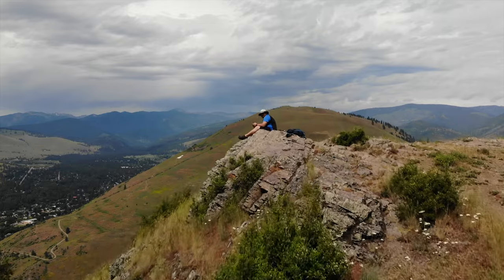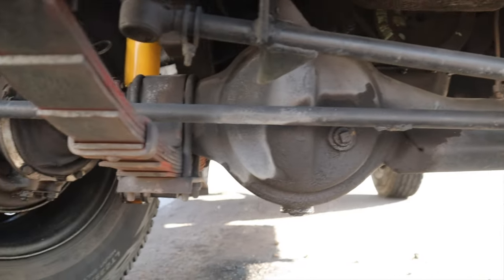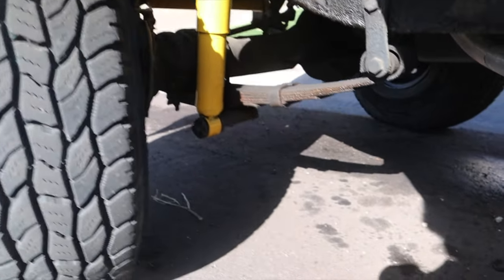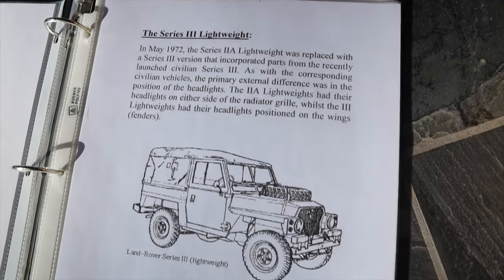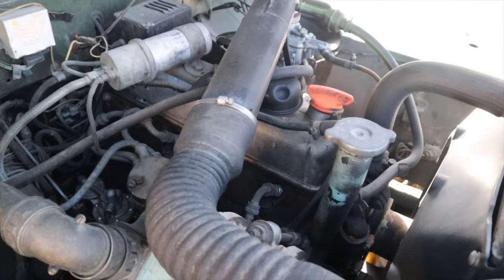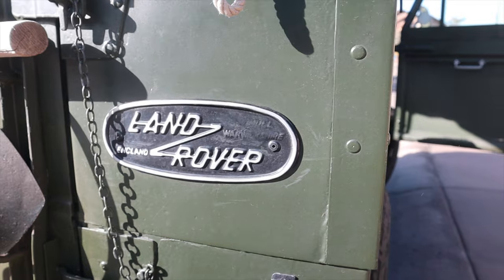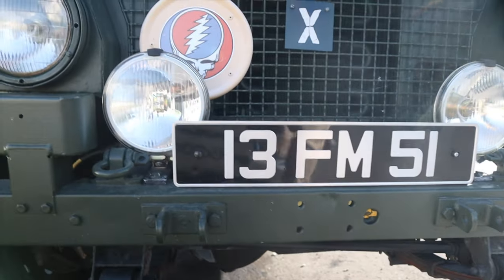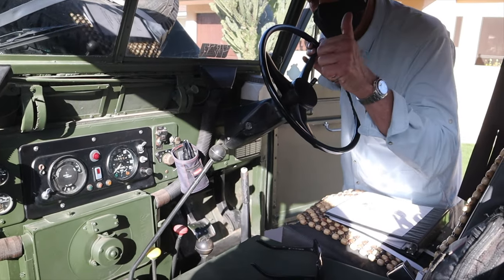The COOLEST LAND ROVER isn’t a DEFENDER | It's a Series III LIghtweight | 4K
We recently happend upon the coolest Land Rover I've ever seen,  this 1974 Land Rover Series III Lightweight, or Air Portable, after a hike here in Phoenix, Arizona. It turns out, this particular vehicle formerly served in the 2nd Division of the British Army as communications vehicle, and was what they call, Fitted For Radio or FFR.

We sat down with Alex, the vehicles owner and got his personal Land Rover story and along the way, found out about his personal connection with the vehicle that he didn't even know about until after he bought it.

This was an awesome experience, and we're both happy to be sharing it with you, and extremely grateful to Alex for allowing us to film it and share his story with you.

CANON M50

GOPRO HERO 8 BLACK

DJI MAVIC AIR2 FLY MORE

DJI OSMO MOBILE 3

IPHONE 11 PRO

MACBOOK PRO 13 INCH